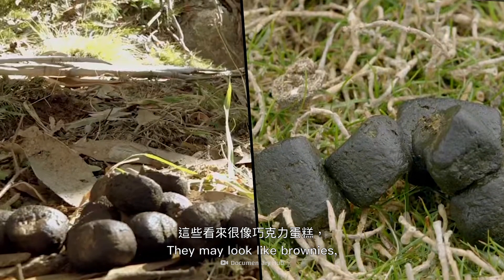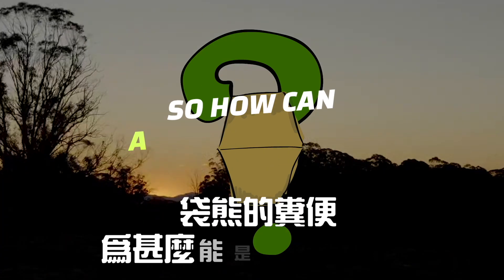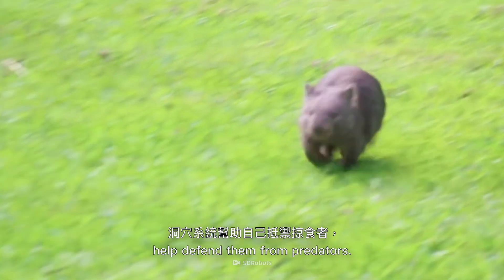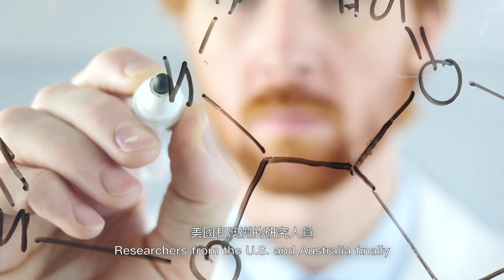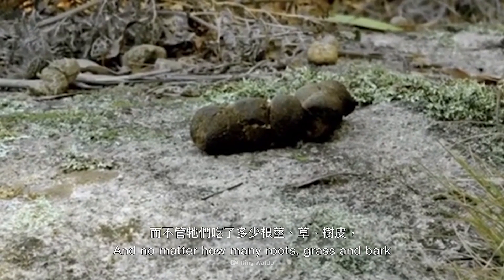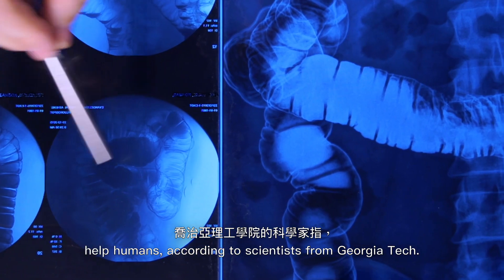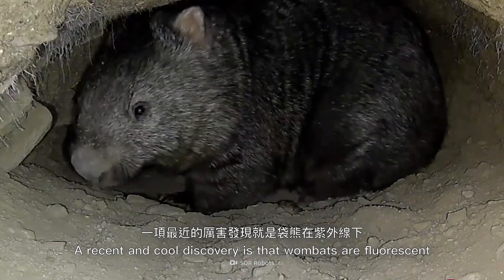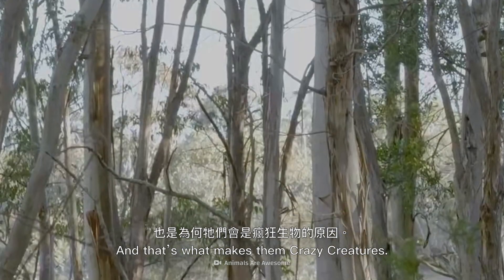這個怪生物會拉正方體狀的怪大便？！| 瘋狂生物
這些看來很像巧克力蛋糕，但它絕對不是你會想吃的一款美食！
這是袋熊的糞便，牠們是無尾熊的親戚。
牠們的故事圍繞著糞便和屁股。
所以，袋熊的糞便為甚麼能是立方體呢？
它有甚麼成分？
而牠們又為甚麼喜歡把糞便疊起來呢？